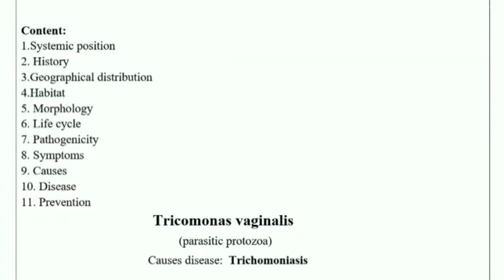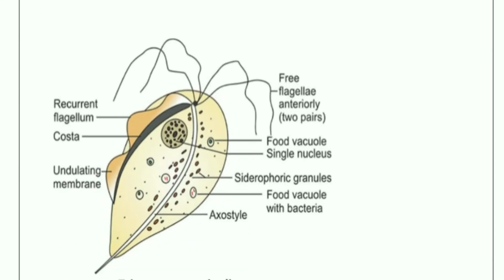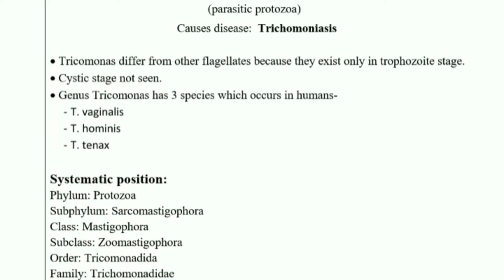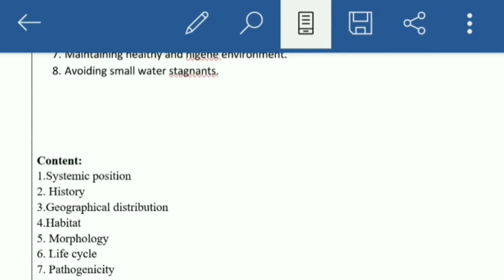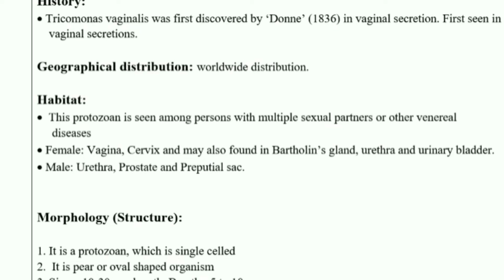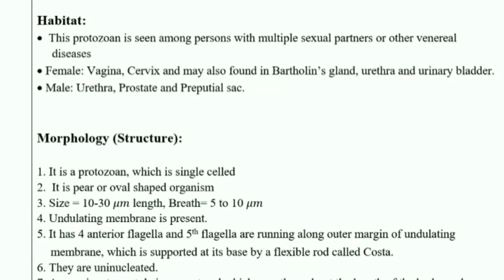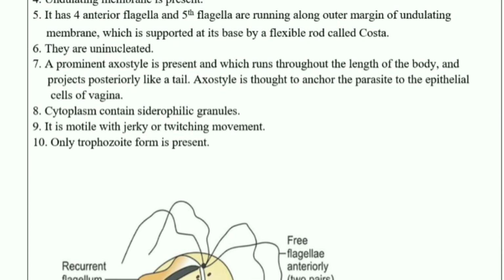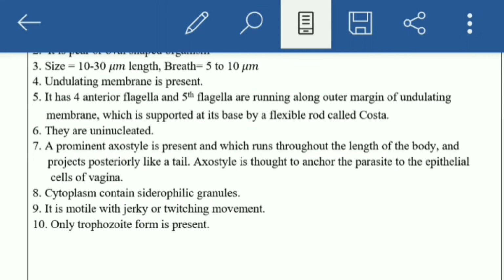Infectious diseases/ Tricomonas vaginalis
Tricomonas vaginalis Morphology / systematic position/ History/ geographical distribution/ structure